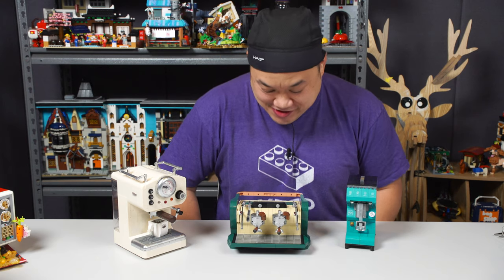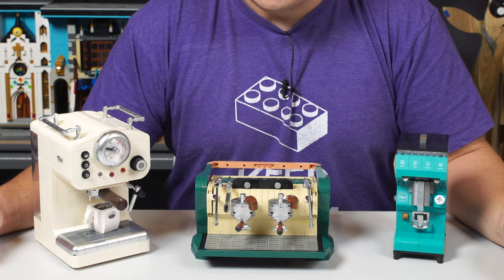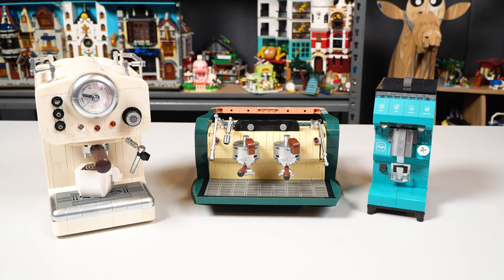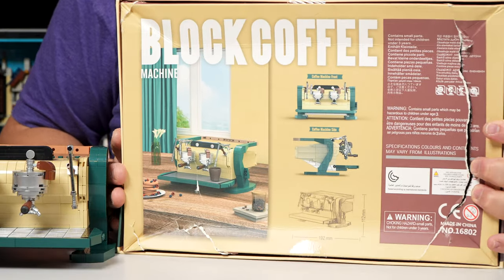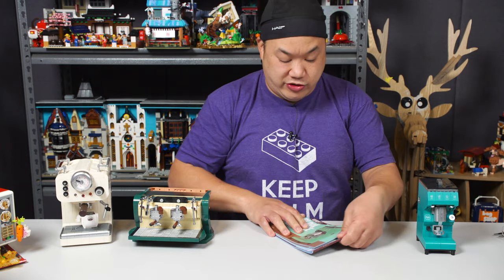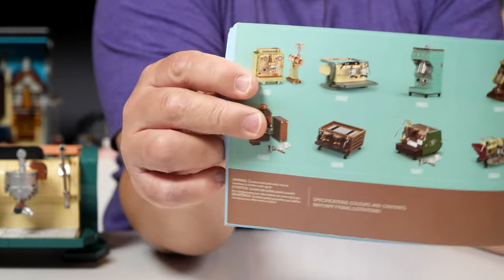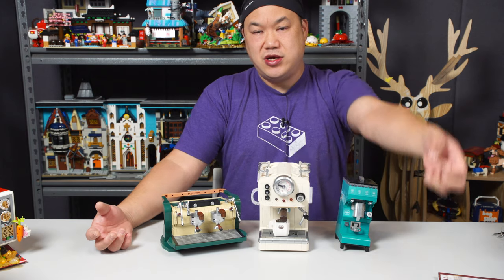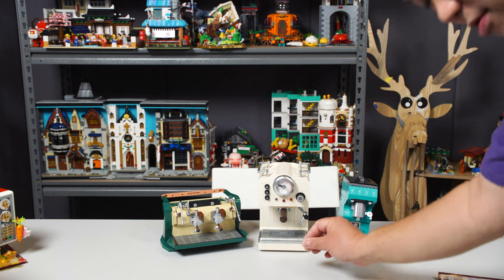Block Coffee Machine Series, Venetian, Classic and Grinder | Decool Brick Review 16802,03, 09.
The only thing these alternative bricks don't do is make real coffee lol.

For FAN MAIL or LETTERS please send to:

Brickmeupscottie's office:
Sha Tin
Hong Kong

For overseas fans:

988 Carnation Ave, Costa Mesa
Ca, 92626
USA

- Odyssey 7Q +
- Atomos NinjaV